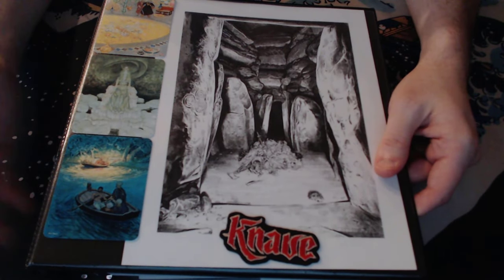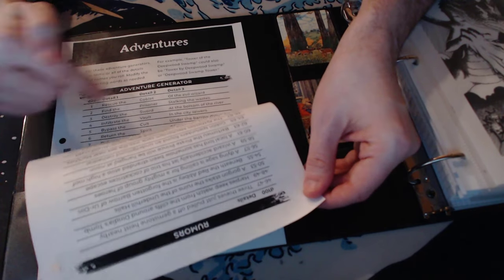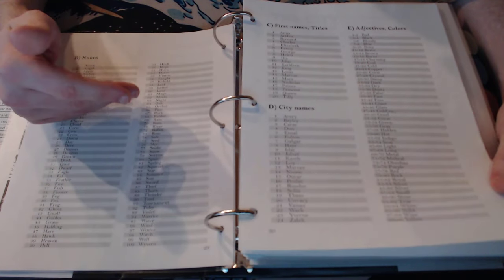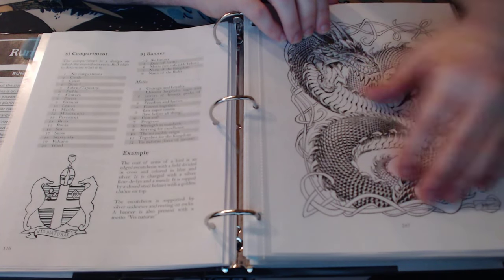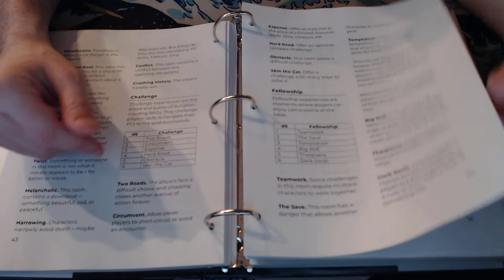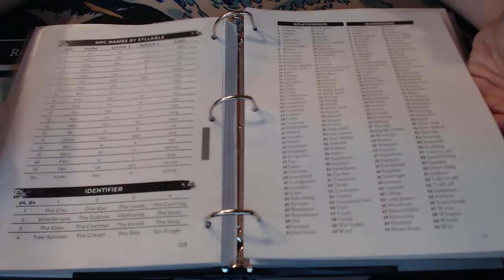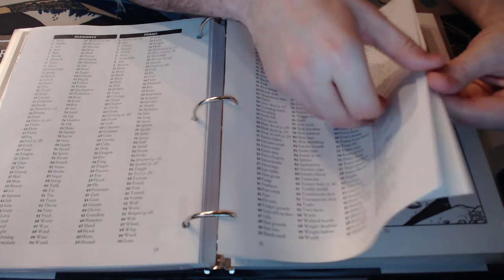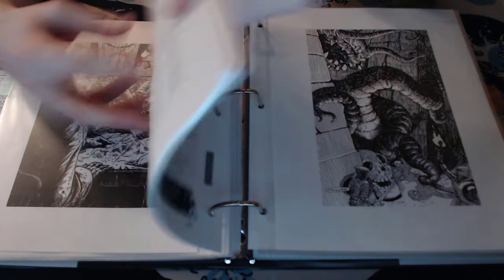My Complete GM Binder for DnD Adventure and Campaign Prep - Flip-Through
In which I flip through my complete binder that I've put together over the last couple of days. I'm super psyched about it - it looks amazing (imo) and I can't wait to generate some adventures afk with this.

Music from a bunch of great video games - play them! (C:SotN, U4:ATE, HK, and StS)